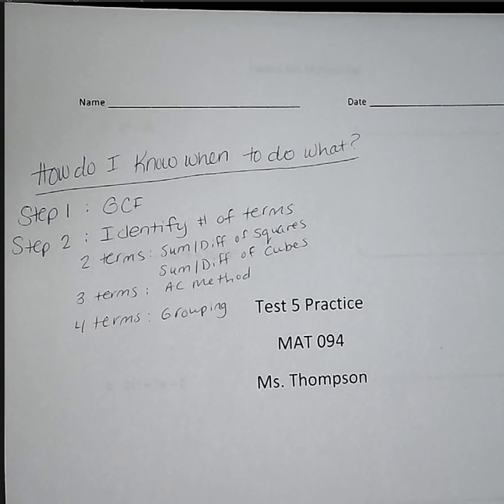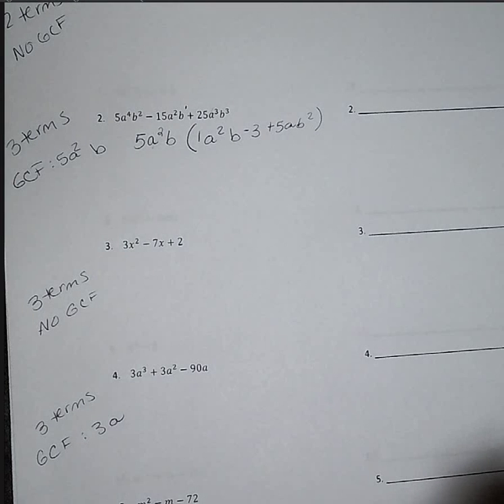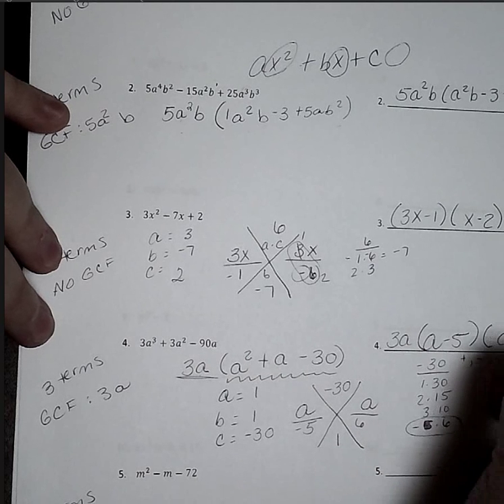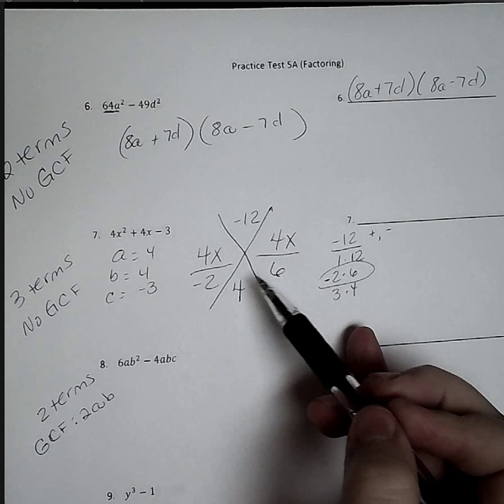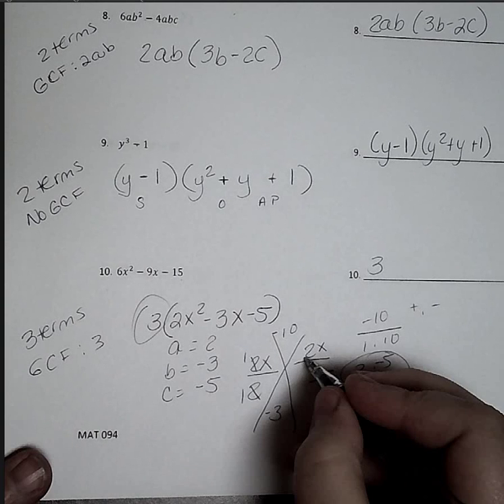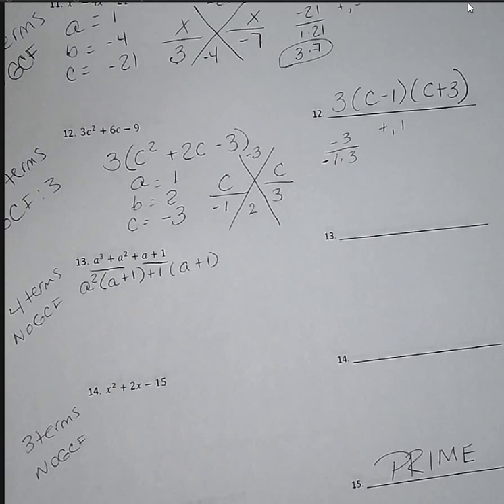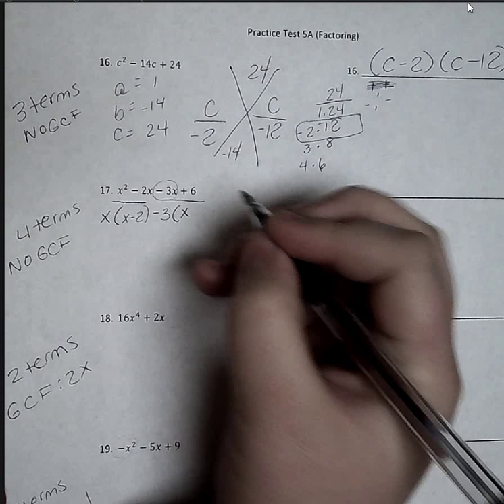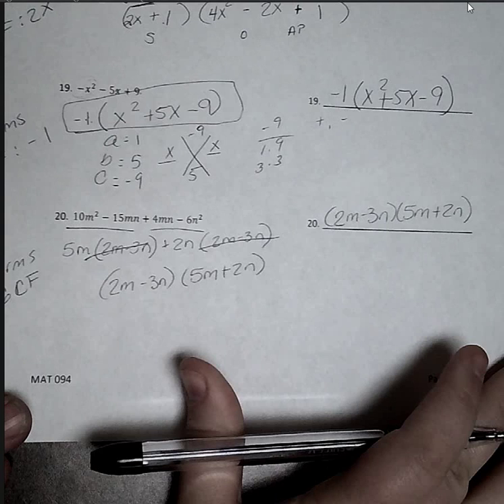Practice Test 5A Video